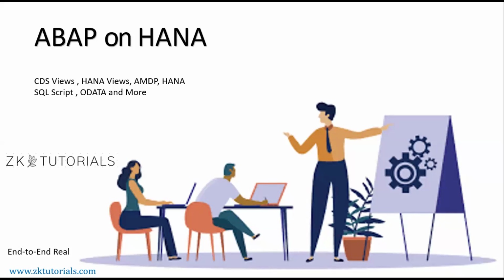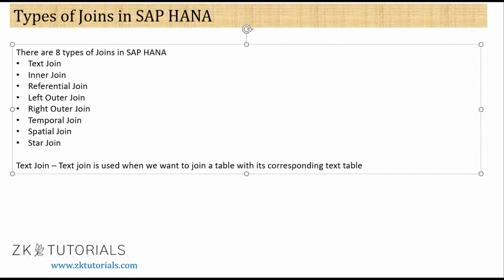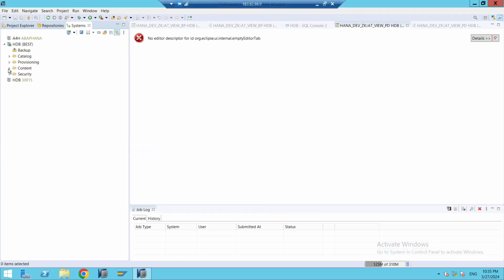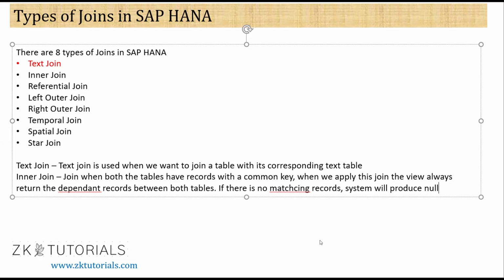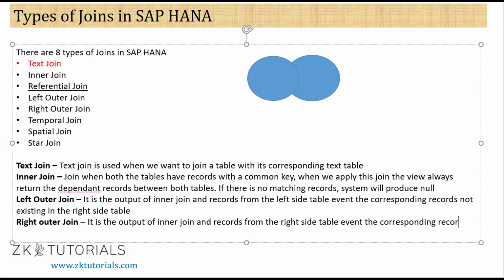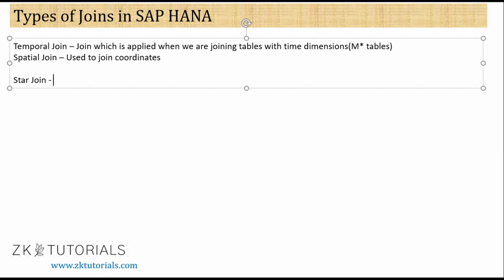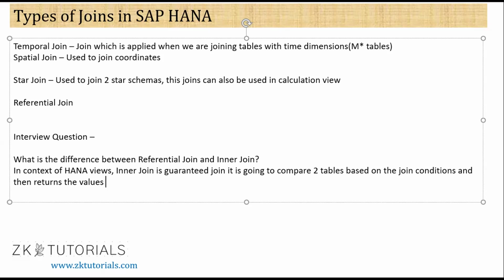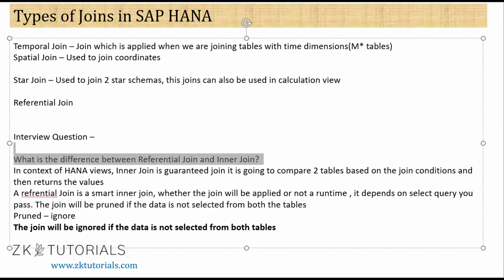11.3 Types of Joins in HANA | SAP ABAP on HANA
11.3 Types of Joins in HANA | SAP ABAP on HANA